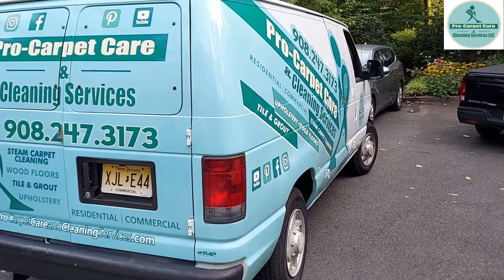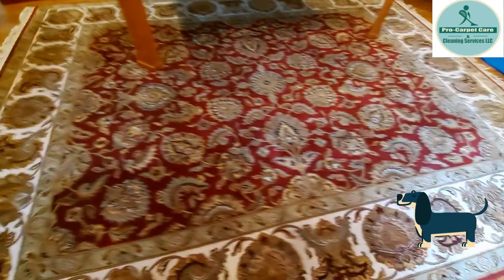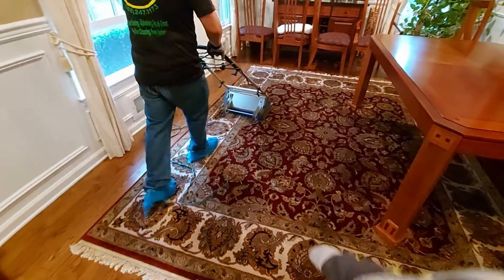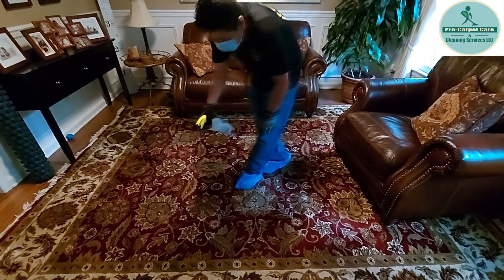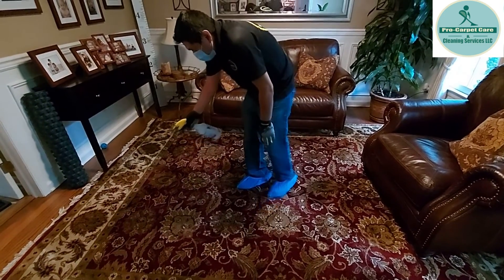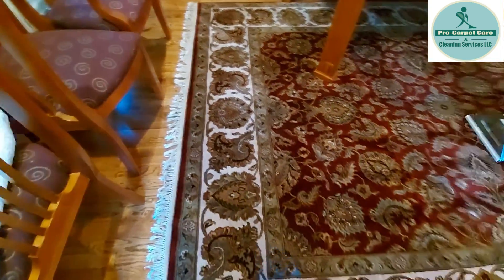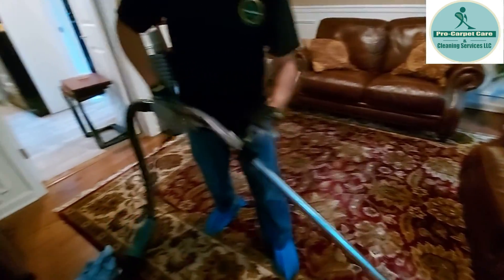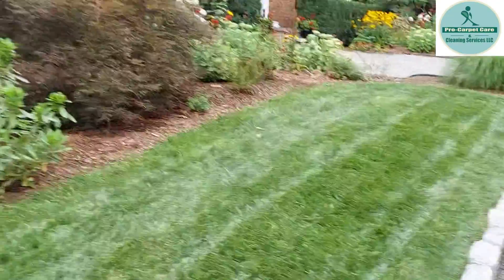Rug cleaning - Pet Urine Removal - Short Hills NJ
Repeat client call us to removed the Odor and Clean & sanitize her Central Rug.
carpet cleaning, Upholstery Cleaning, Tiles & Grout cleaning wood floor cleaning in summit new jersey and surrounding areas .

Are you looking to keep your home cleaned and sanitized we have the best service for you?

✅STEAM CARPET
✅TILE & GROUT
✅RUGS
✅UPHOLSTERY
✅WOODFLOOR & HARD SURFACE

Floor Cleaning Topics:

How to clean your sofa
Steam Carpet Cleaning -Summit NJ
How to dry carpet after cleaning
How to get rid of odor in carpets
Basement water damage -steam carpet cleaning
Lear how to clean wood floor
Why should i choose professional carpet cleaner
Best Homemade carpet cleaner
House cleaning Topics:
Why is cleaning my oven important?
How to Clean and disinfect your apartment
How to get rid of and prevent Bathroom Mold
How to perform a general Kitchen cleaning